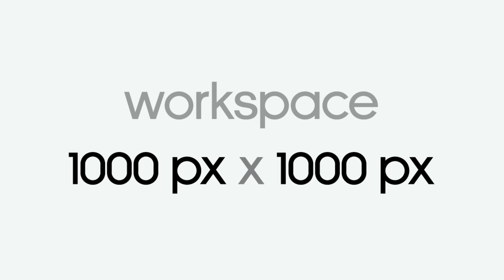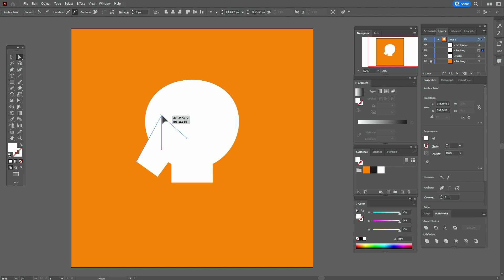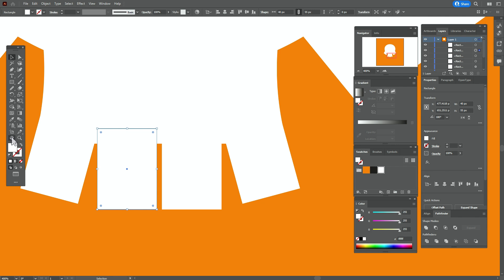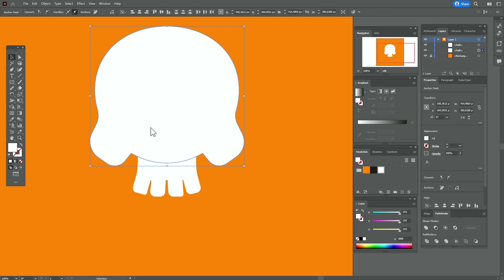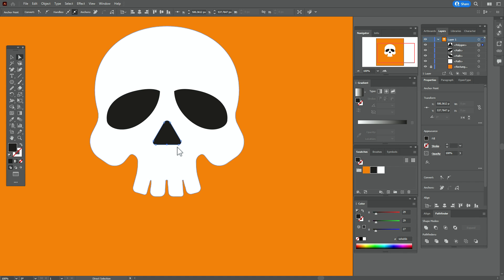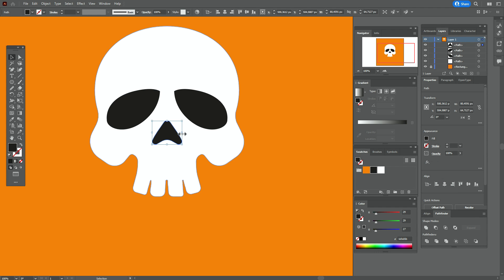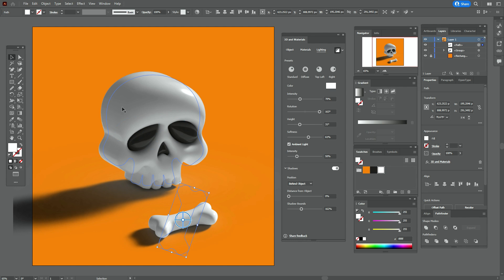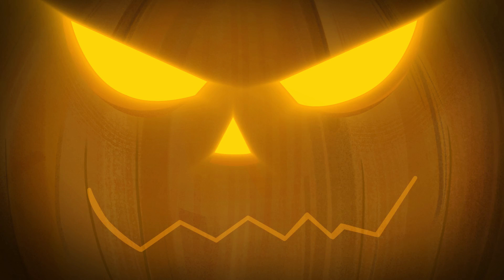HOW TO DRAW A 3D SKULL and BONE IN ADOBE ILLUSTRATOR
Let's draw today a 3D skull in Adobe Illustrator.

- only about a graphic design